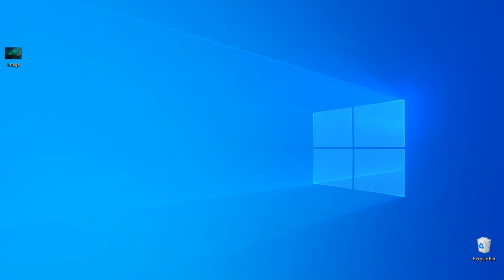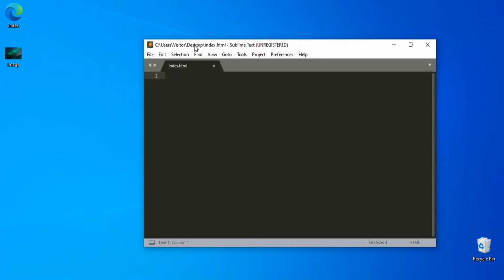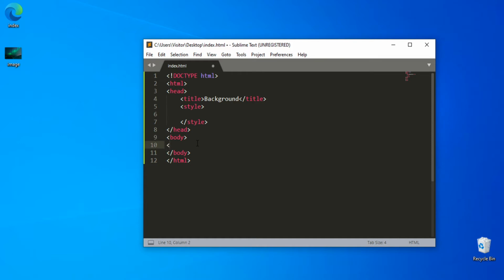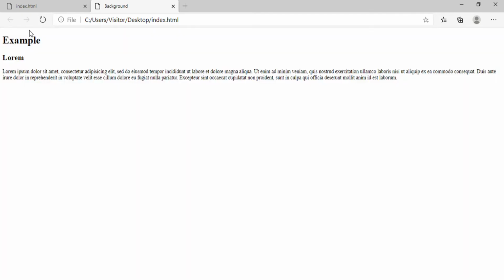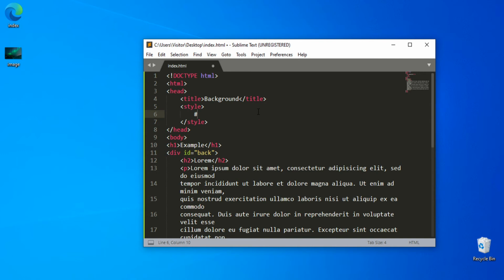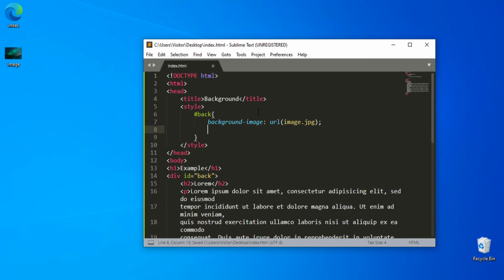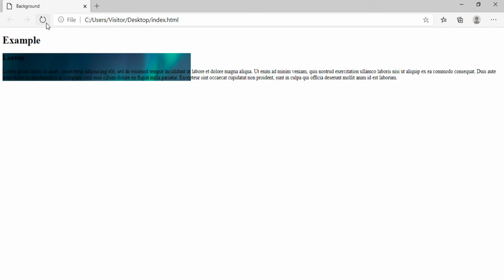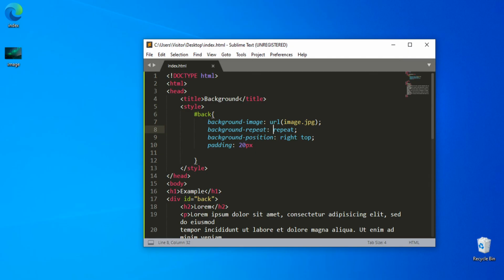CSS #6 Background [G&G] [ENG] Web Developer Course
In this section I will show you to make our website even more beautiful, we will put background colors and images in CSS.